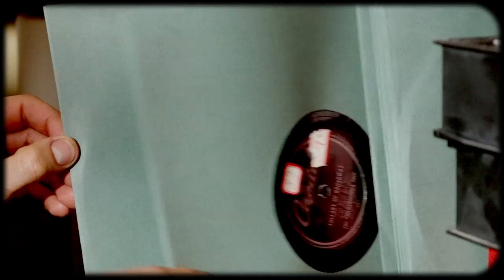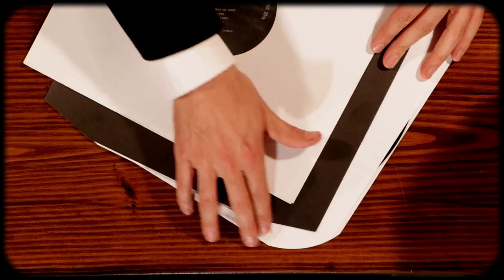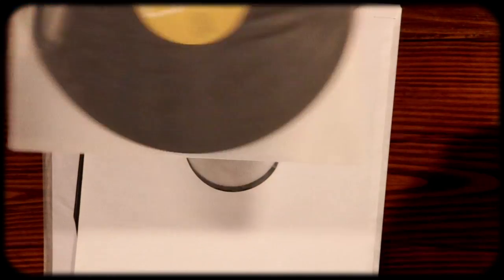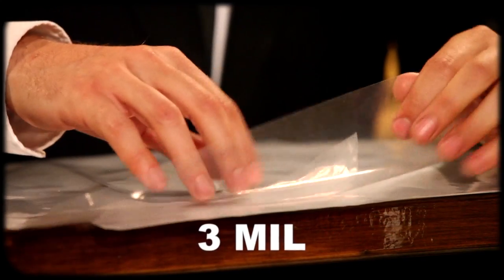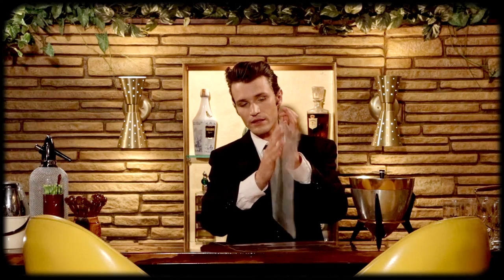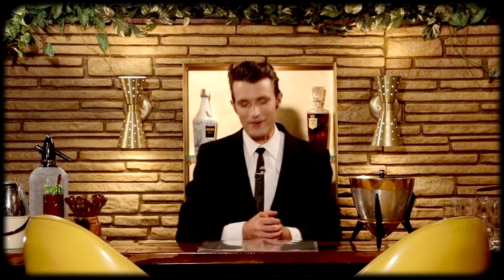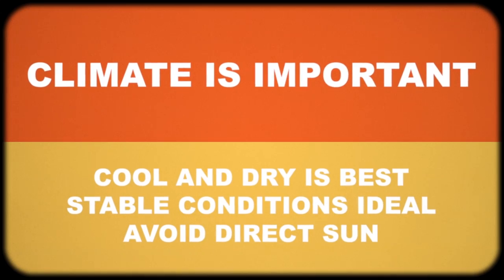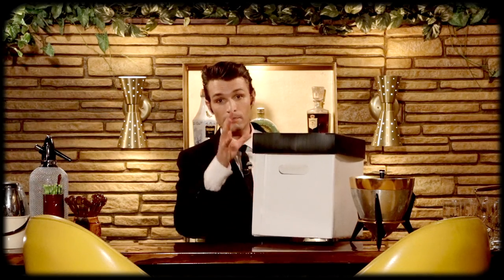How to Store Vinyl Records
The Vinyl Geeks covers all aspects of how to store your vinyl records, from protecting the vinyl, to the cover and finally how to shelve your collection. Special thank you to Bags Unlimited for providing some of the materials in the video. Click "Show More" to view product links

RICE PAPER SLEEVE LINKS BY BRAND

OUTTER SLEEVES

Follow the show on Twitter